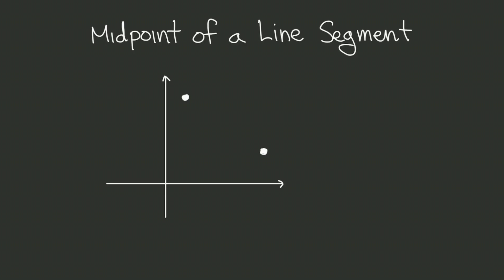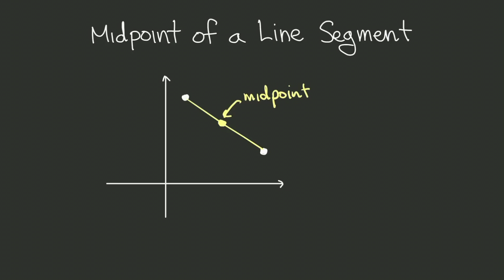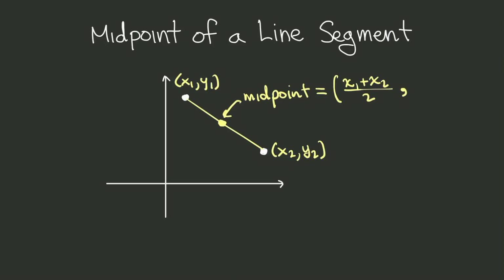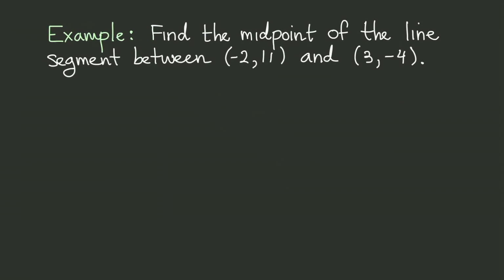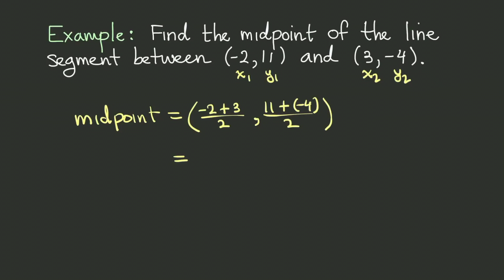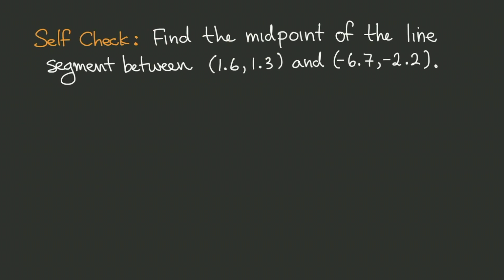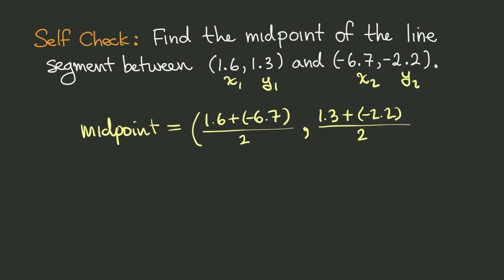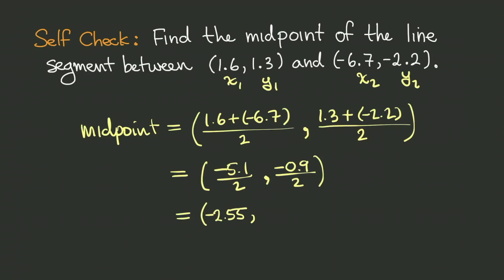Midpoint of a Line Segment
We learn how to compute the midpoint of a line segment in the plane